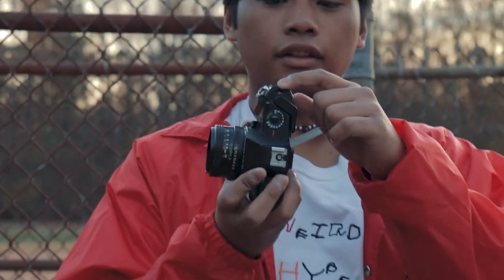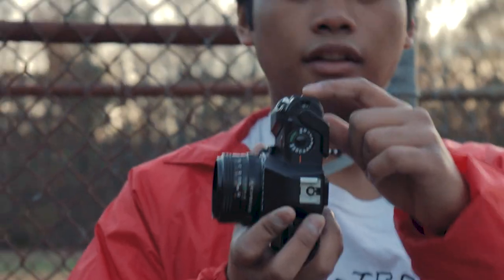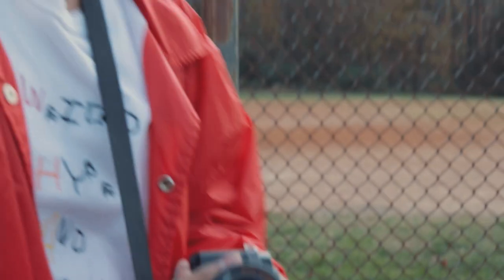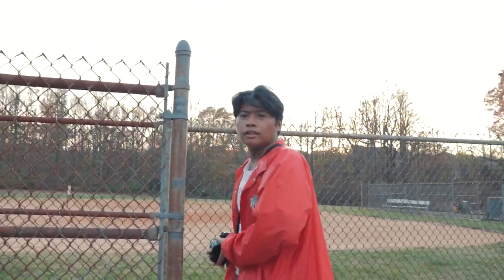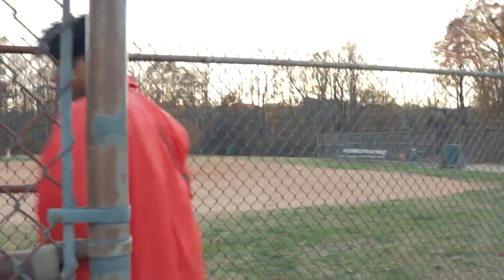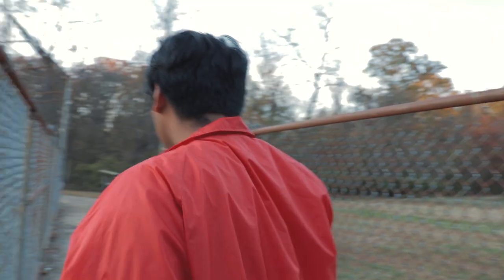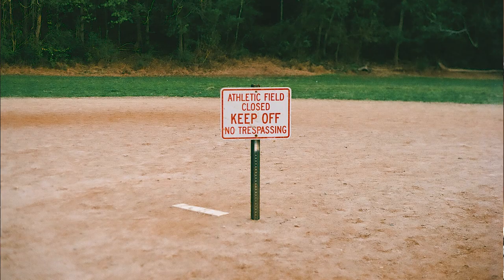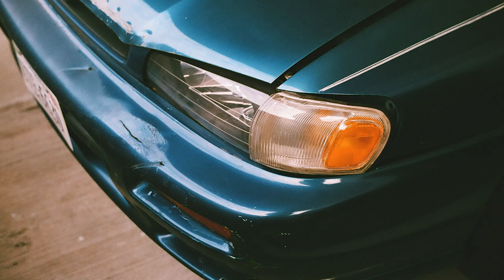Pentax P3 35mm Camera Vlog!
Small little vlog with the Pentax P3 35mm camera.

We put our heart and soul into all of our uploaded content and we hope you will too